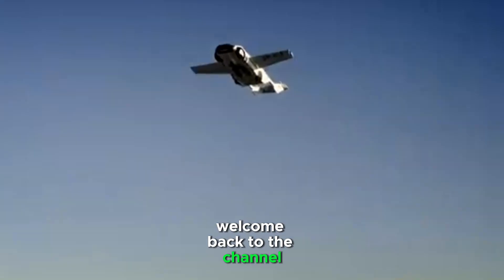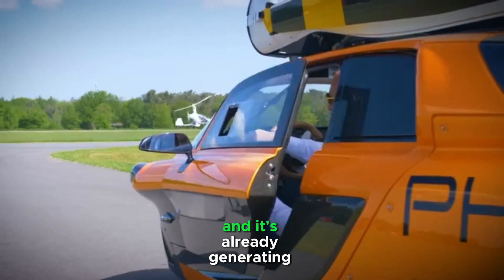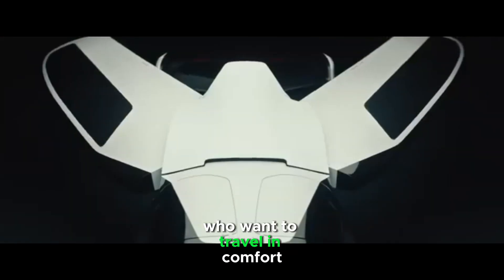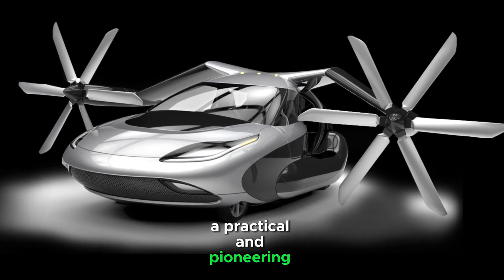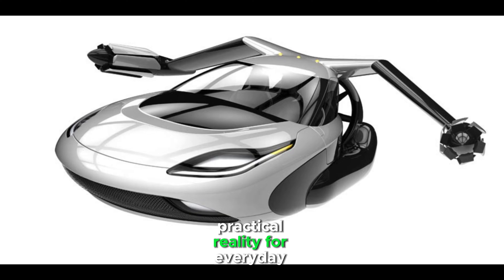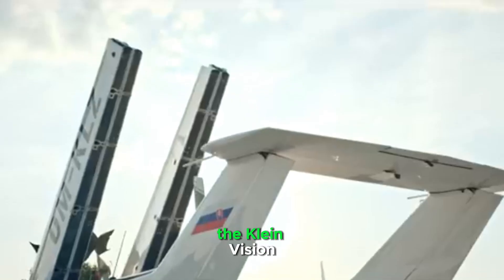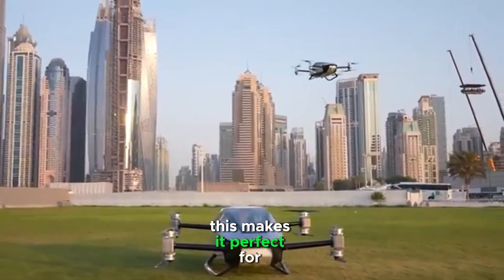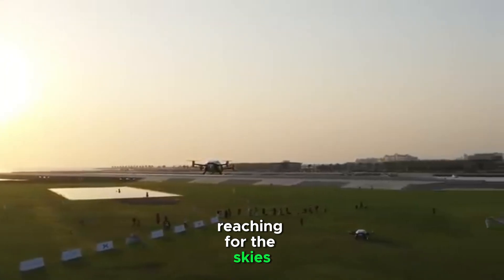Top 5 Flying Cars of 2025: The Future of Transportation is Here!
Welcome to the future of transportation! In this exciting video, we’re taking you on an incredible journey through the Top 5 Flying Cars of 2024 that are set to revolutionize how we travel. These vehicles, once the stuff of science fiction, are now a reality, and they’re taking the world by storm. From road-and-sky hybrids to luxurious airborne cruisers, these flying cars are pushing the boundaries of innovation and technology.

In this video, we’ll explore:

PAL-V Liberty: The world’s first commercially available flying car, a Dutch-engineered marvel that seamlessly transitions from road to sky. It’s a compact three-wheeled vehicle on the ground and a gyrocopter in the air, making it a true hybrid in the world of personal transportation.

AeroMobil 4.0: A luxurious flying car from Slovakia that combines elegance with performance. This vehicle offers a premium travel experience with a top airspeed of 160 mph and a flight range of 460 miles. It’s perfect for those who want to travel in style without sacrificing speed or comfort.

Terrafugia Transition: The practical pioneer in flying cars, designed by a subsidiary of Geely (Volvo’s parent company). This vehicle can drive on regular roads and transform into an aircraft in just minutes. With a flight range of 400 miles, it’s ideal for short trips where flexibility is key.

Klein Vision AirCar: A Slovakian innovation that’s more than just a flying car—it’s a transformer. The AirCar can transition from a sports car into a fully functional aircraft in minutes, and it’s already completed successful intercity flights. This futuristic vehicle represents a new era of personal transportation.

XPeng X2: The futuristic electric VTOL (Vertical Take-Off and Landing) vehicle from China’s leading electric vehicle manufacturer, XPeng. The X2 is designed for urban mobility, offering vertical takeoff and landing capabilities. It’s fully electric, making it a clean and efficient option for short commutes and emergency services.

These flying cars are not just concepts—they’re real, and they’re here to change the way we think about travel. Imagine skipping traffic jams, cutting down travel time, and soaring through the skies in your very own flying car. The future of transportation is here, and it’s more exciting than ever.

Why This Video is a Must-Watch:

Latest Innovations: Stay ahead of the curve by learning about the cutting-edge technologies that are shaping the future of transportation.
In-Depth Analysis: We provide you with detailed insights into each of these flying cars, including their specifications, capabilities, and potential impact on our daily lives.
Engaging Content: We’ve made sure this video is not only informative but also visually stunning and entertaining, with high-quality footage of these incredible vehicles in action.

If you’re fascinated by the future, technology, or just love the idea of flying cars, this video is for you! Make sure to watch till the end, hit the like button if you enjoyed the content, and subscribe to our channel for more videos on the latest in technology, innovation, and future trends.

Join the conversation:

Are flying cars the future of transportation?
How will flying cars impact urban mobility?
What challenges do you think flying cars will face in becoming mainstream?